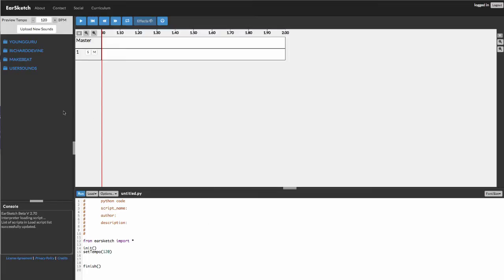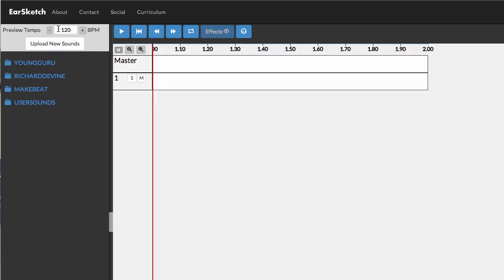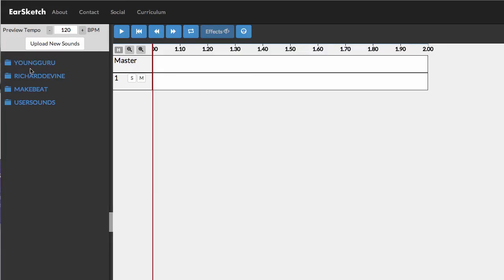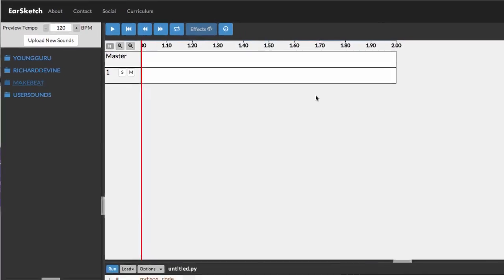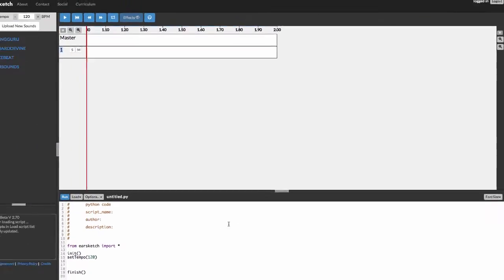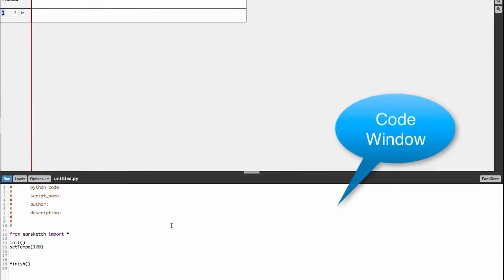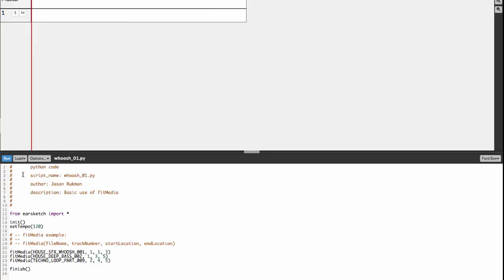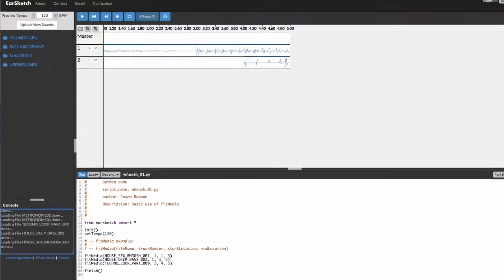Earsketch Lesson 02 Getting around the workstation